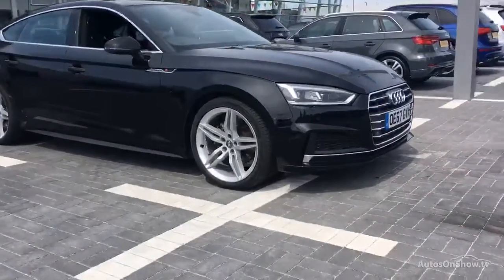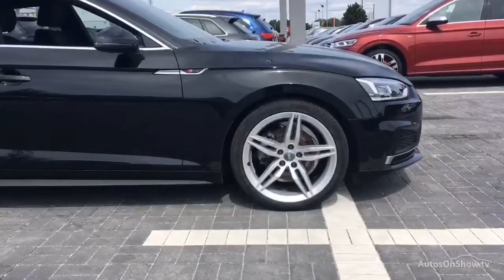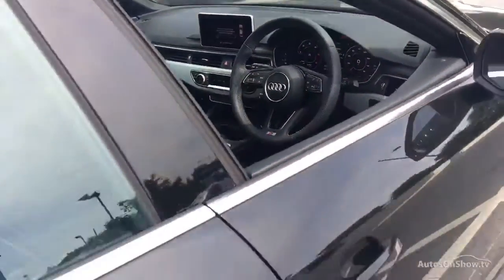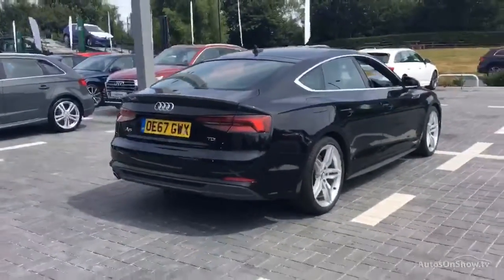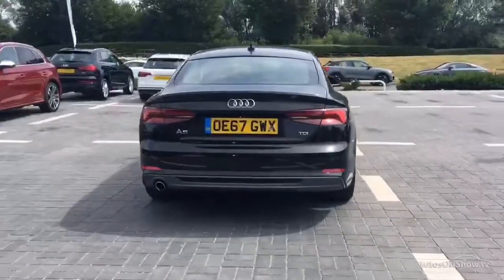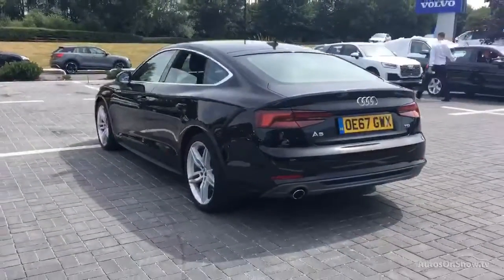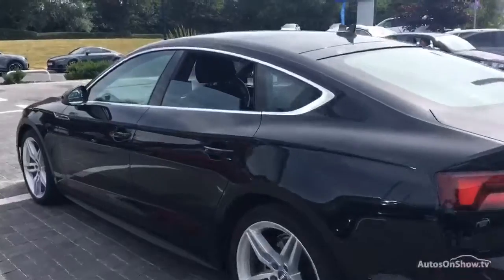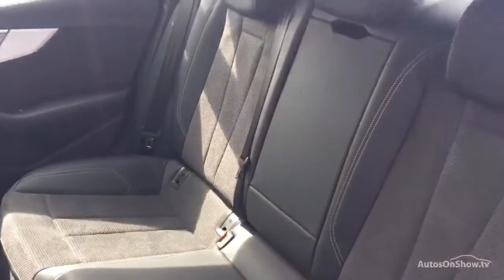AUDI A5 SPORTBACK TDI S LINE BLACK 2017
2017 AUDI A5 SPORTBACK TDI S LINE HATCHBACK DIESEL, in BLACK